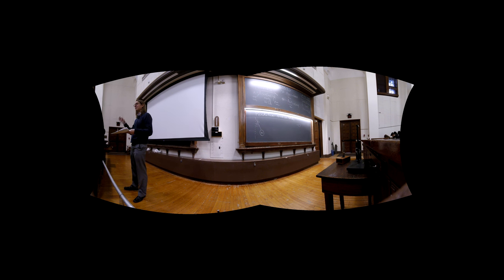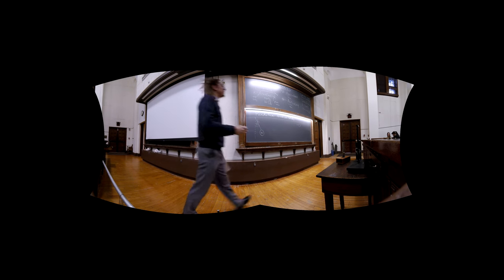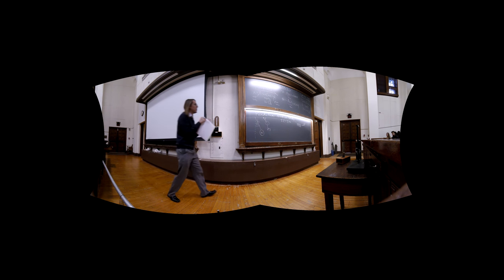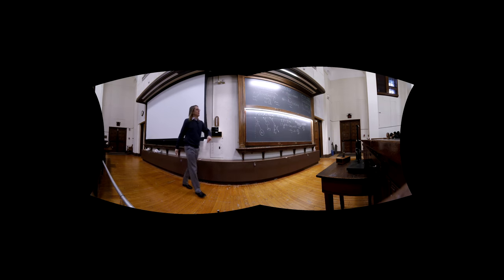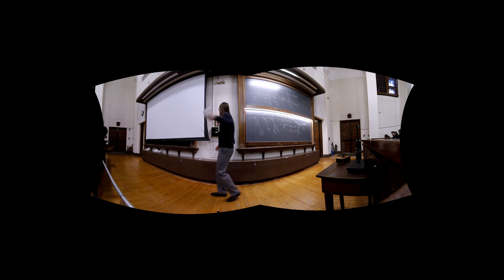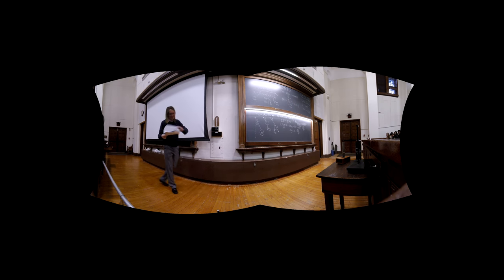13B 2 | The Pendulum Equation